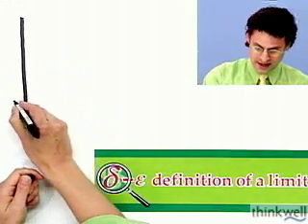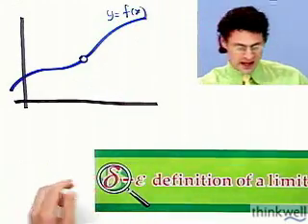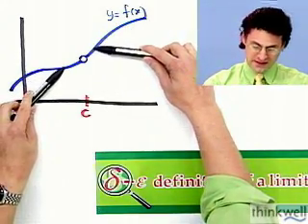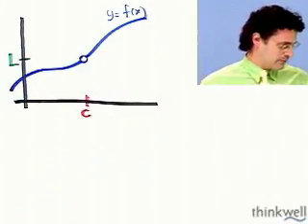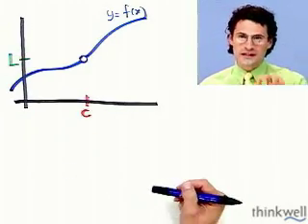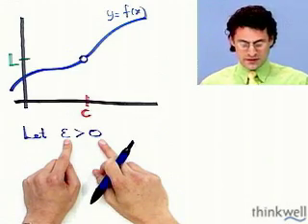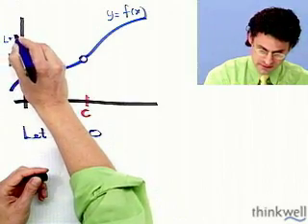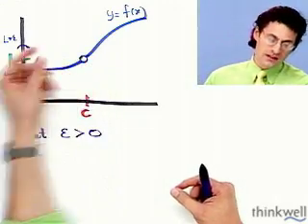The Formal Definition of a Limit from Thinkwell Calculus - Preview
Try Thinkwell Video Calculus for Free. Click this link to try Thinkwell free, no credit card required.